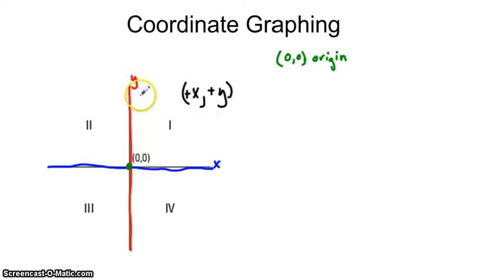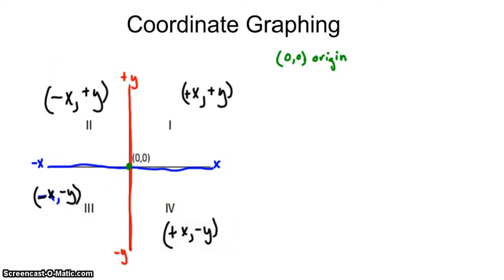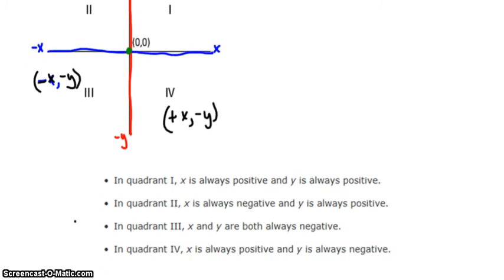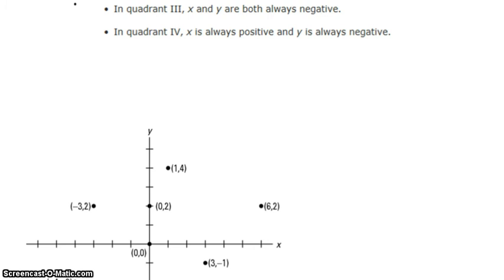VAP Inv 2 3